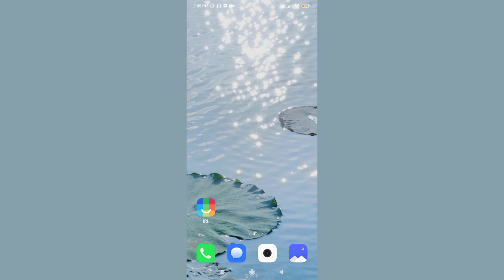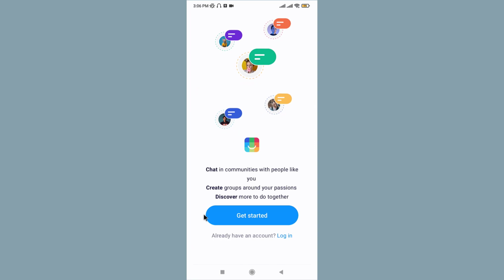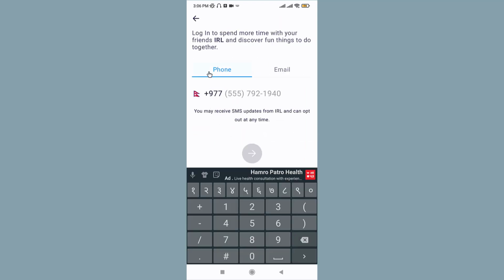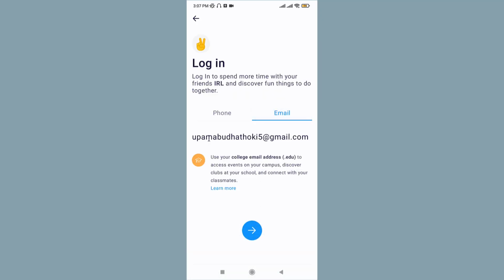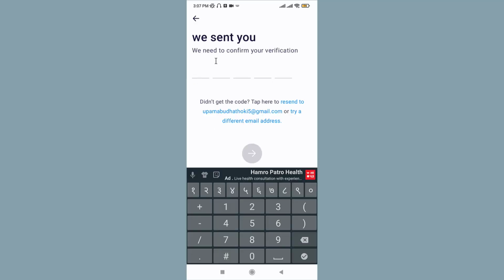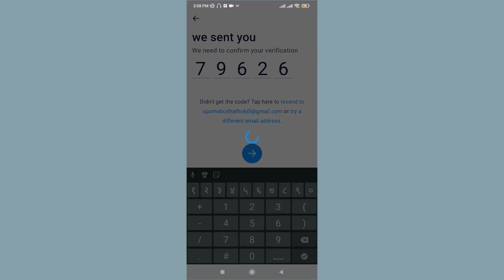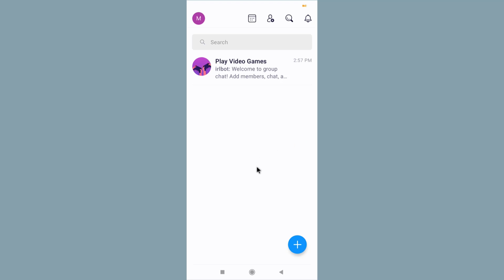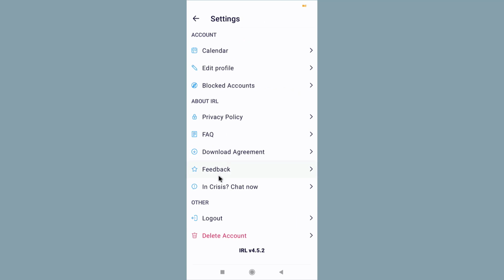How to Login to IRL Account | Sign In IRL 2021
This video depicts step by step procedure for logging into your IRL account from your mobile device. IRL stands for "In Real Life" and it's an app that seeks to break tech addiction by helping you to organize activities you can do in real life and invite friends.

Open the IRL App
Tap On Log In
Type your phone number and tap "Agree & Accept" at the bottom of the screen.
Check your text message and type the 5-digit code in the IRL
Then it takes you to your account your mobile number is associated with.

Now, you will have successfully logged into your IRL account and you can enjoy using its feature.

How do you use the IRL app?

What is IRL social media?

What is IRL do more together?

What is IRL chat?